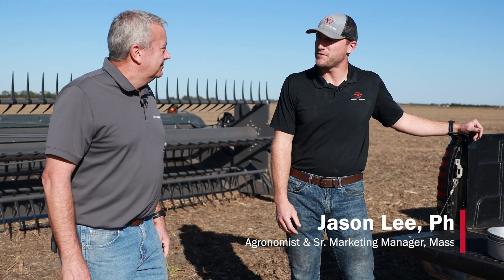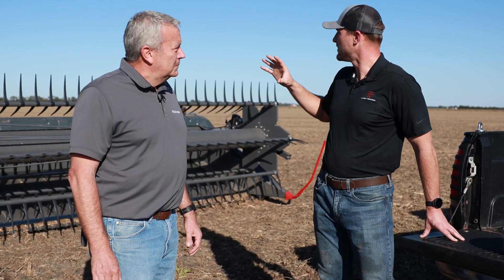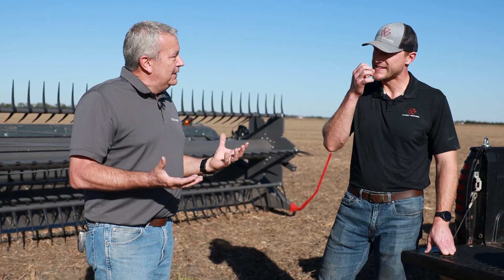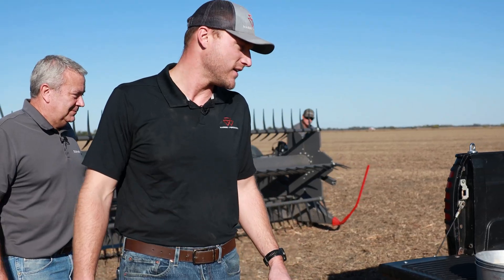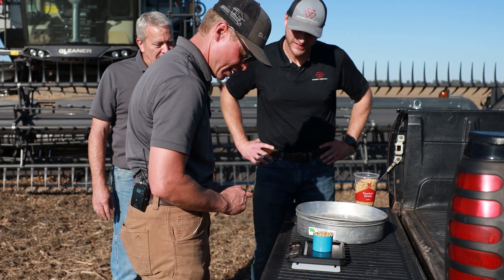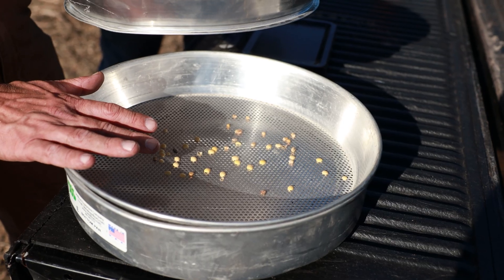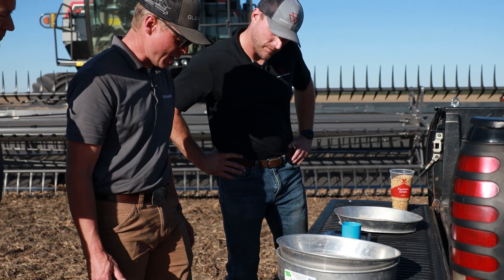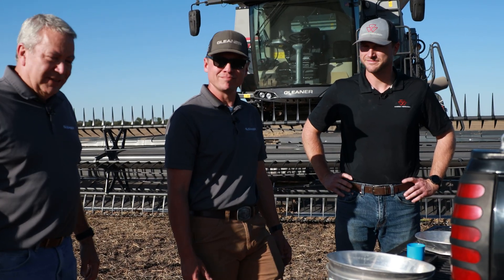Grain Quality Check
The Gleaner team walks through checking a soybean sample for cracked and split beans.